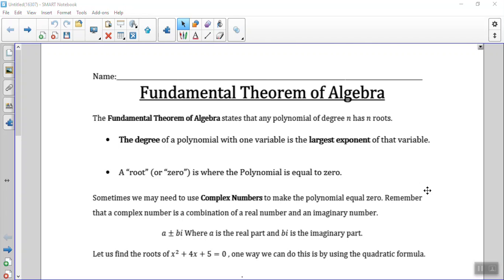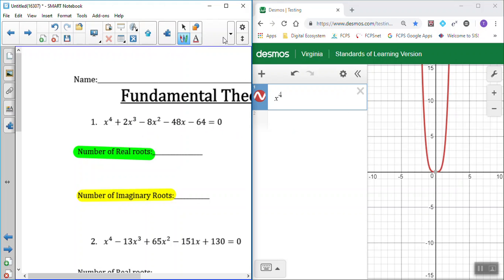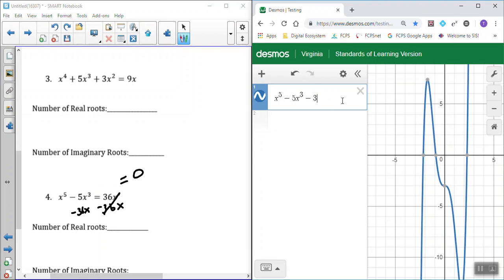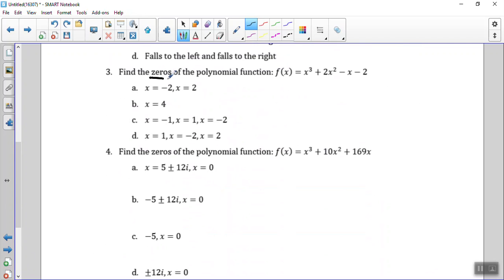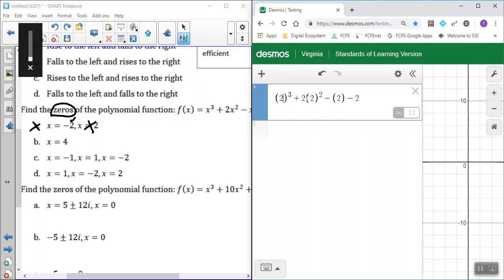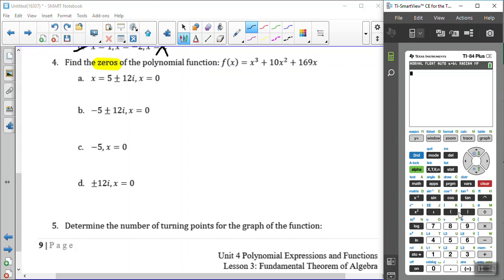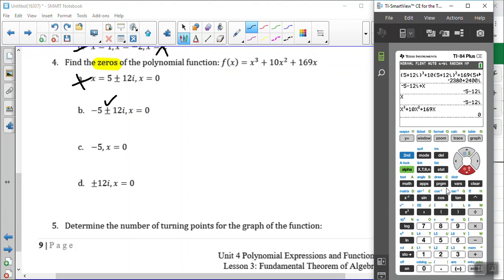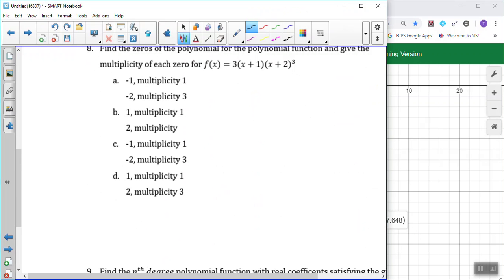Unit 4 Lesson 3 Fundamental Theorem of Algebra